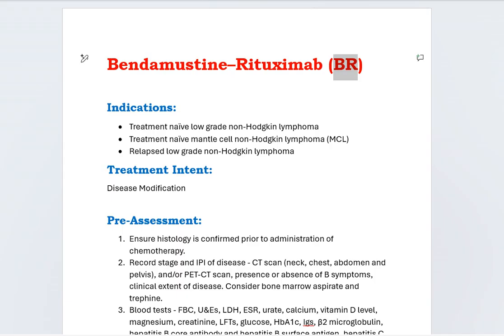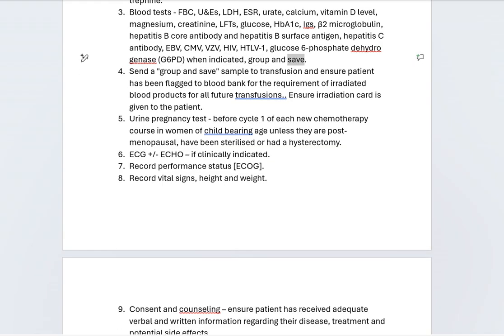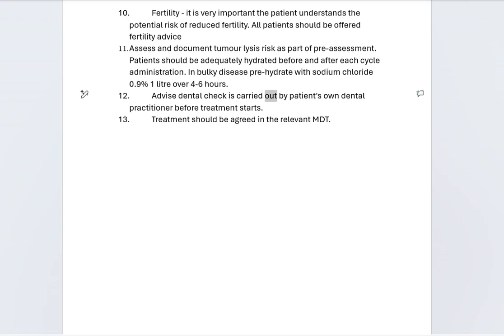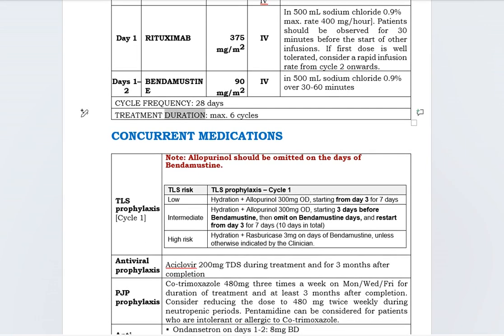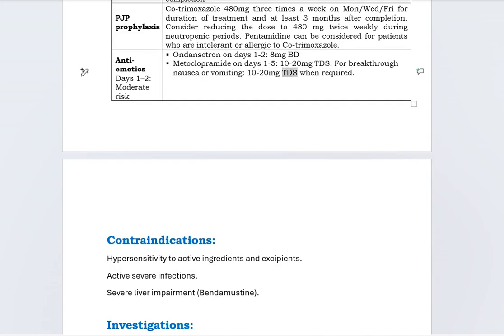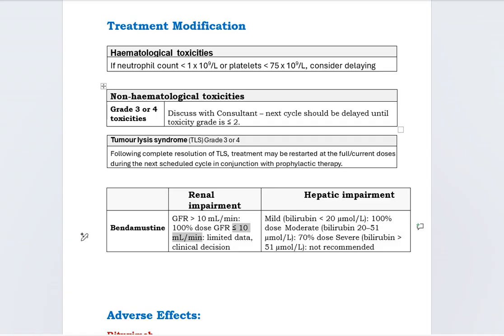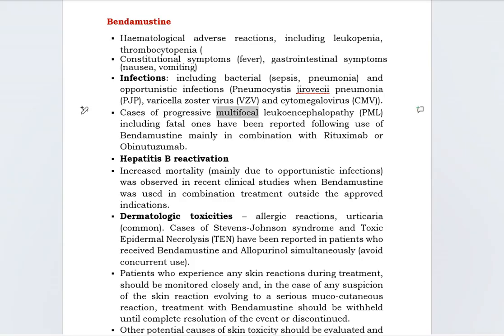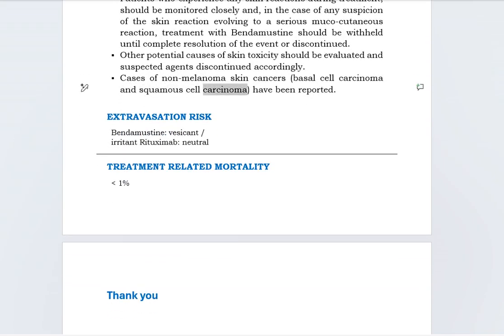Bendamustine-Rituximab Protocol For Non Hodgkin Lymphoma